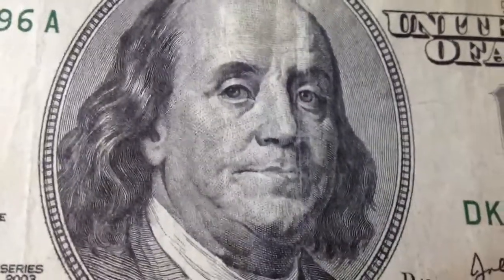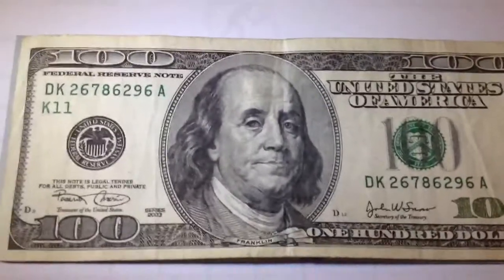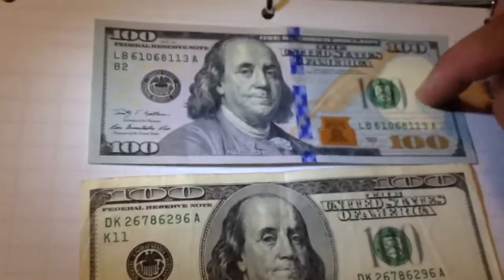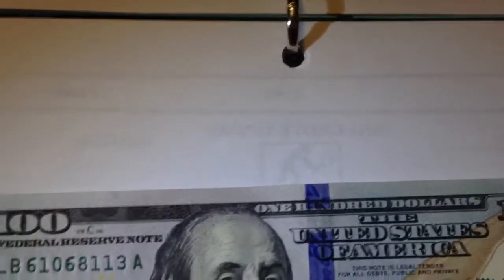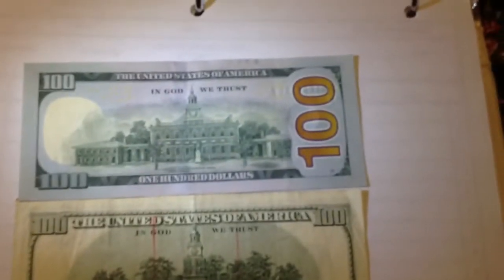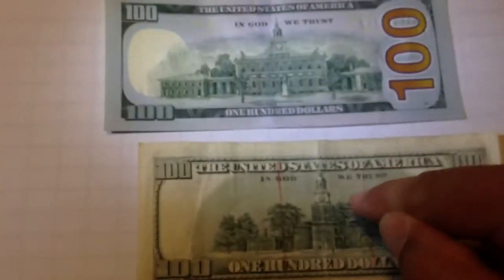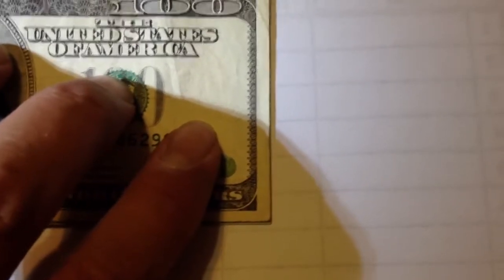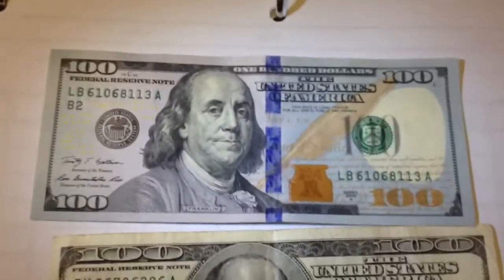The New Hundred Dollar Bill $100 DoSomeLaundry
Went To the bank the other day and my banker handed me the new hundred dollar bill. He said that he had only seen a couple of them so far which means that they're out and in circulation. Probably in abundance in some places but I have never seen one until he handed me this one.